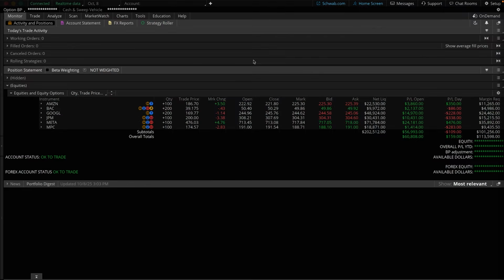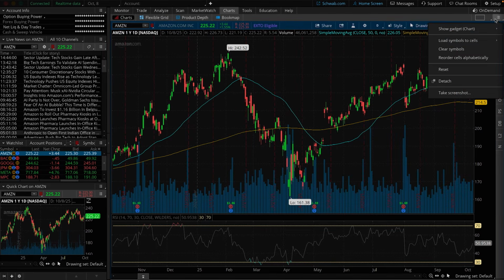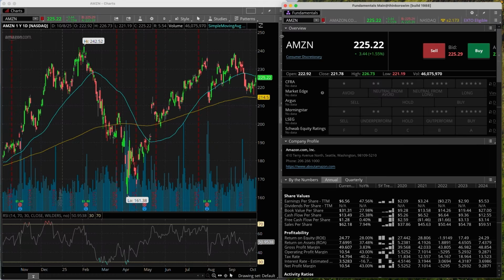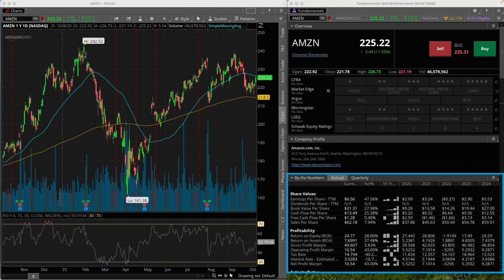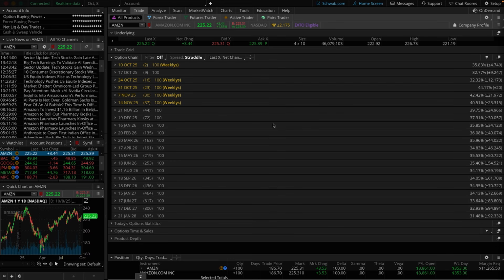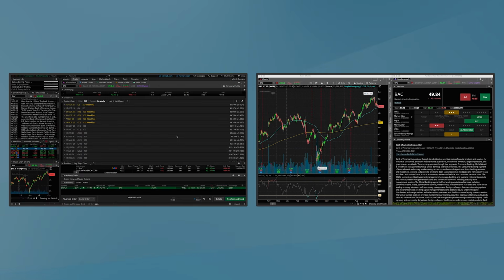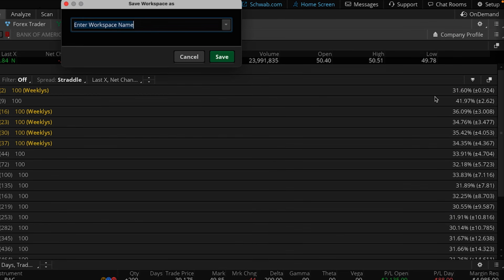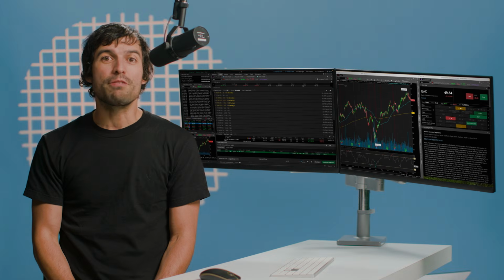How to Set Up Multiple Monitors on thinkorswim®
Flipping among charts, analyses and your watchlists can get tiresome. It can even slow you down. Adding a second monitor could make your trading a little easier. Learn how to detach windows in order to get your trading set up exactly how you want it.

[1125-54ZT]